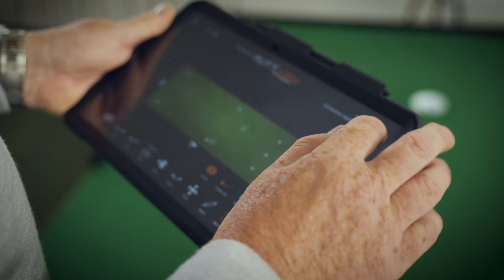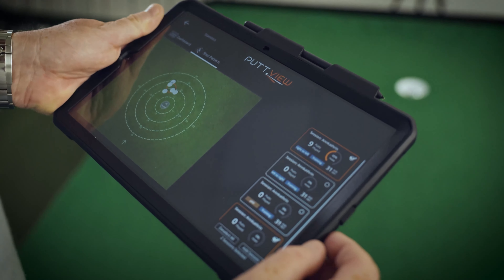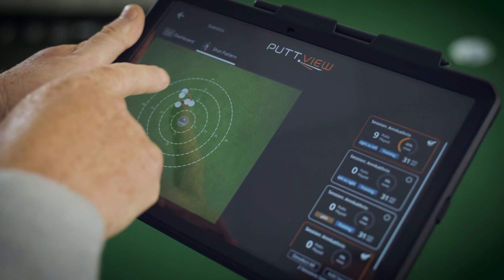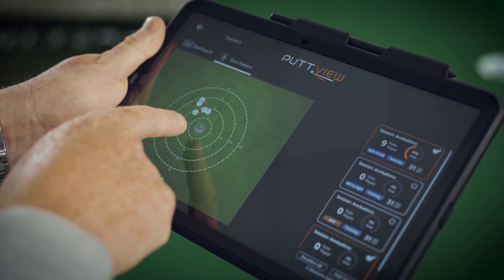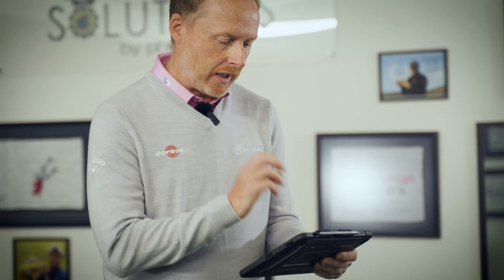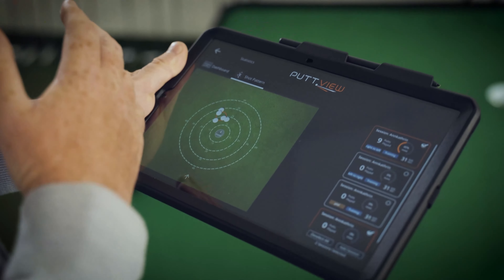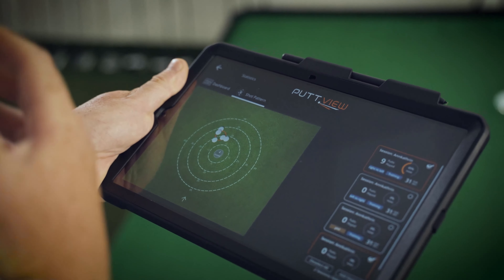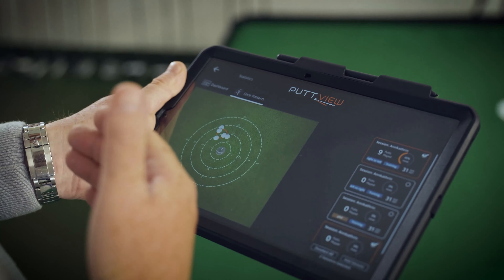Drill 04 | Analyze your tendencies | Drills by Phil Kenyon